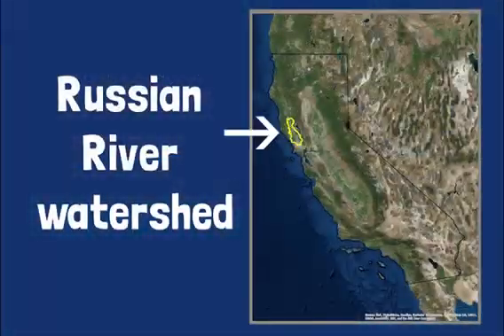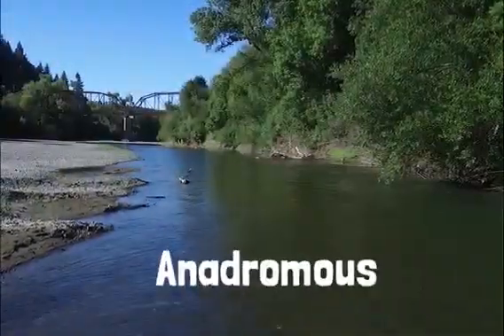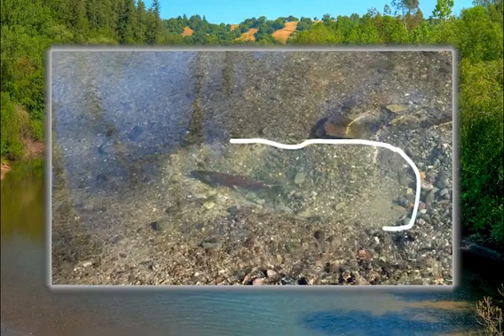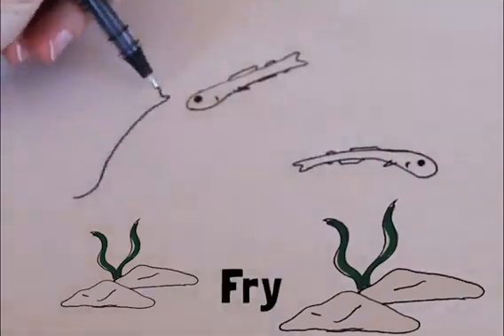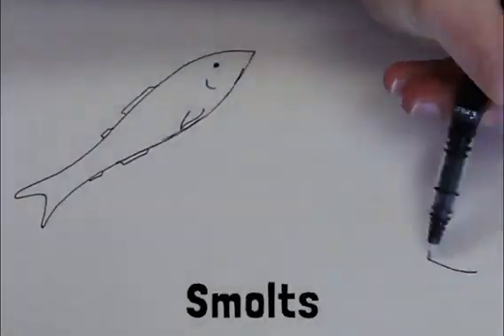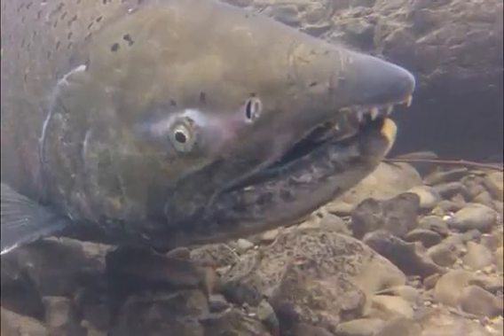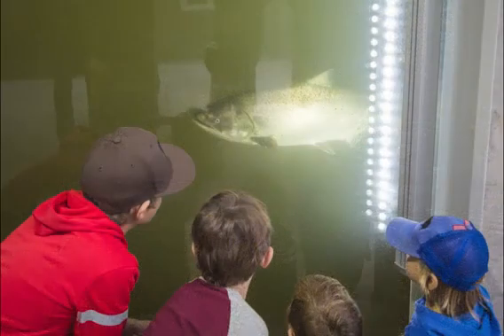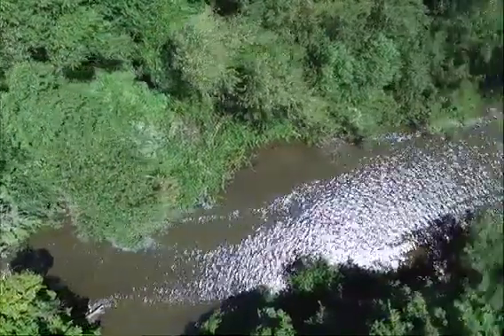Salmon Life Cycle - Sonoma Water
A video about salmon's life cycle from our friends at Sonoma Water